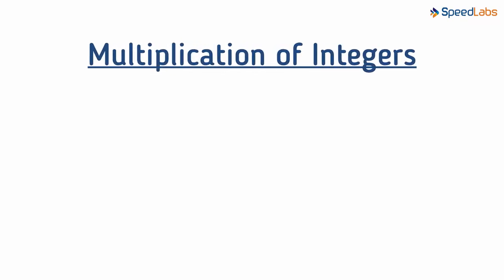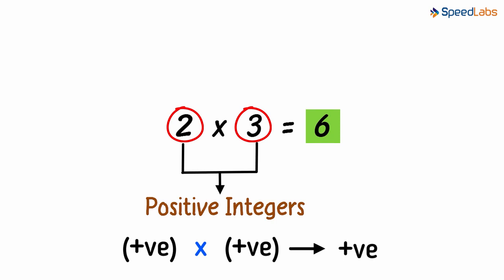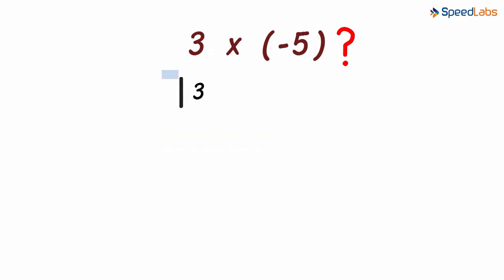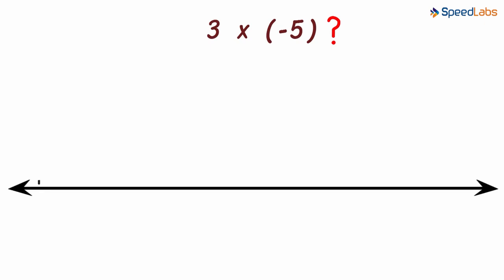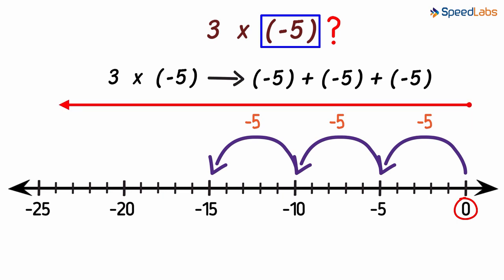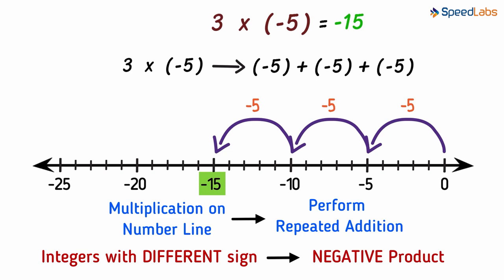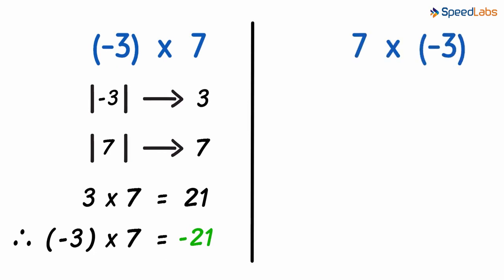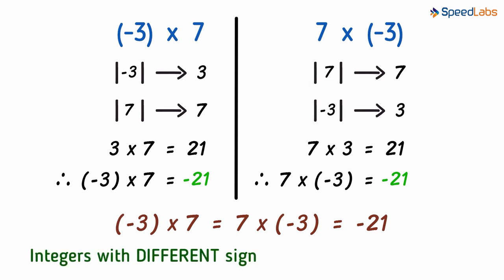Class-7- Mathematics-Ch-1-Integers-Topic- Multiplication of Integers Part 2